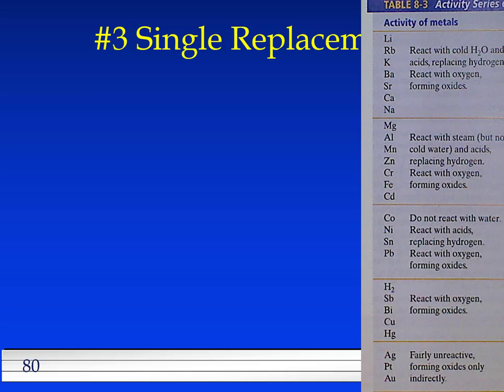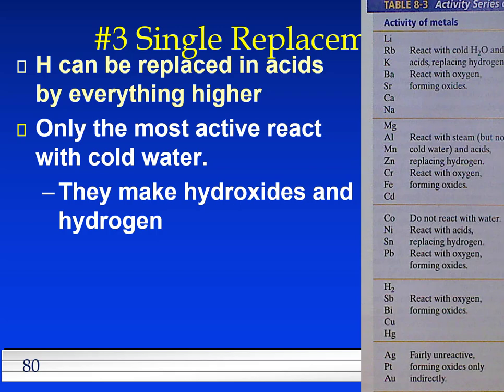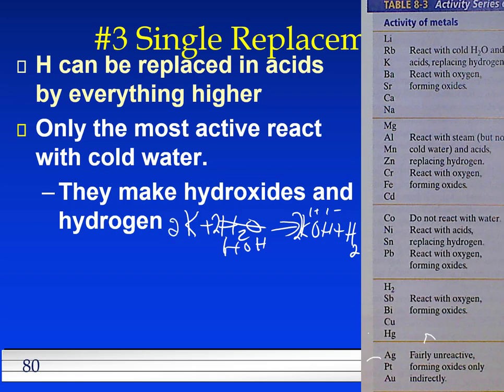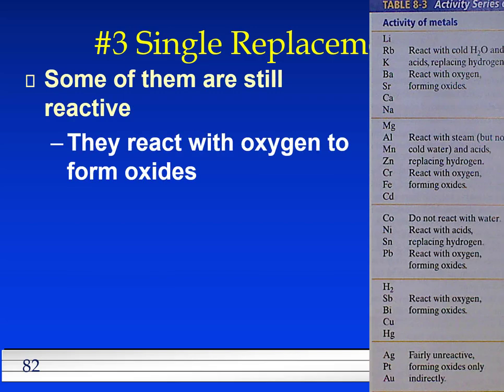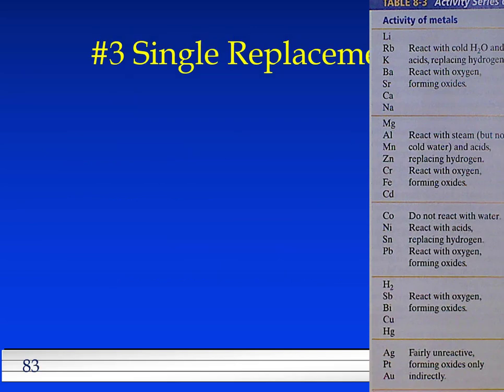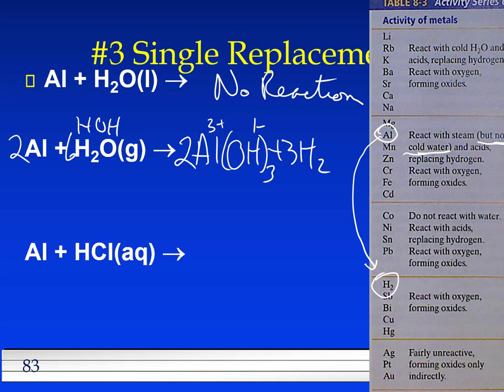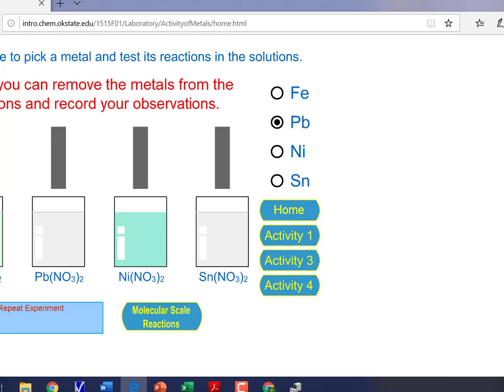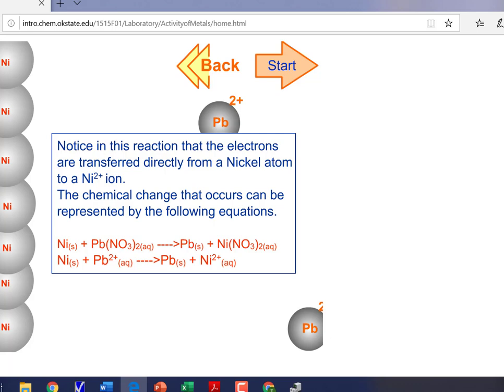H Single Replacement Activity Jan 6